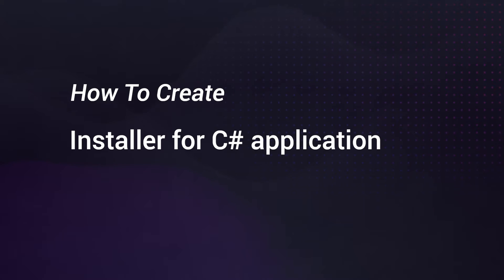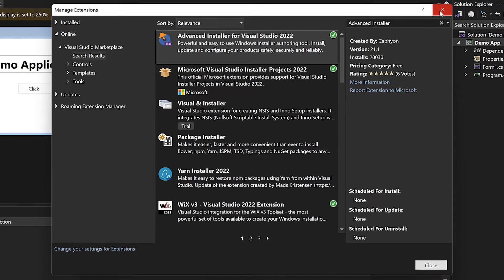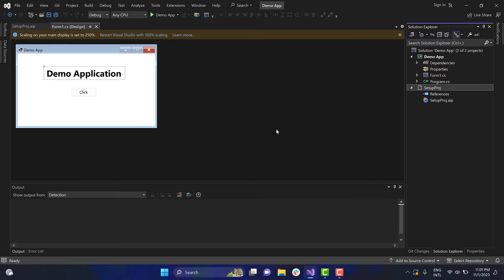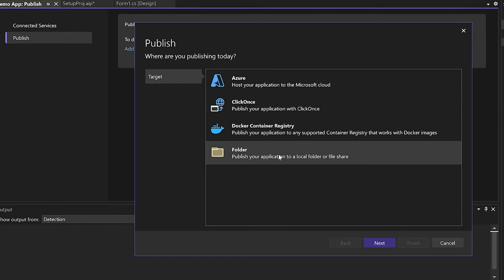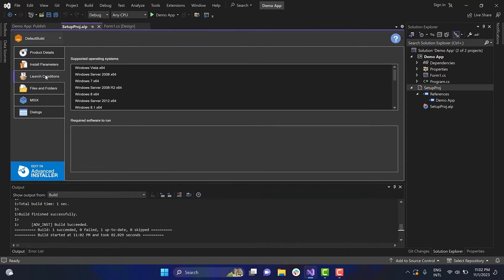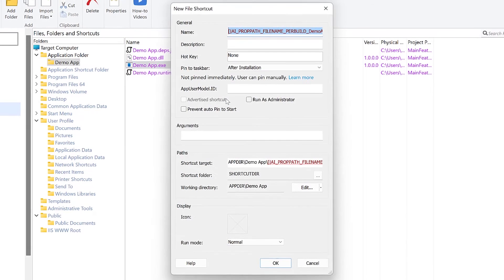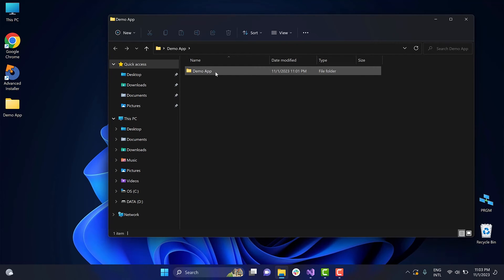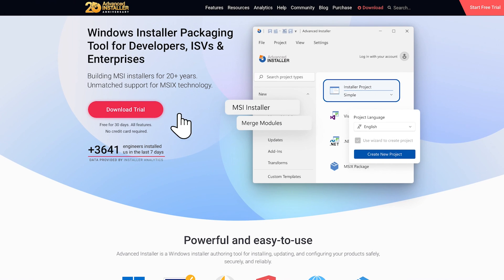How To Create an MSI Installer for a C# Application in Visual Studio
Hello, everyone! Today, we're here to show you how to create an MSI installer for a C# application in Visual Studio.

00:14 Install the Advanced Installer Extension for Visual Studio
00:39 Start creating the MSI package for your C# Application
01:05 Open the Setup Project Viewer
01:41 Build the Setup project
02:01 Open the project in Advanced Installer for customization
02:52 Test the newly built package

▬▬▬▬▬▬ FOLLOW US ▬▬▬▬▬▬